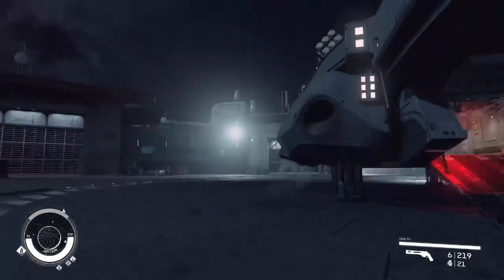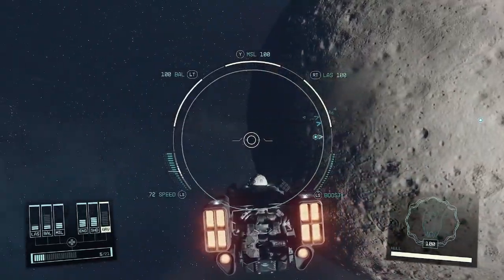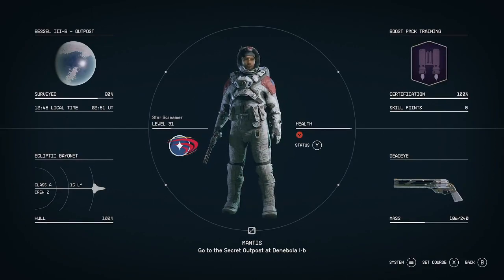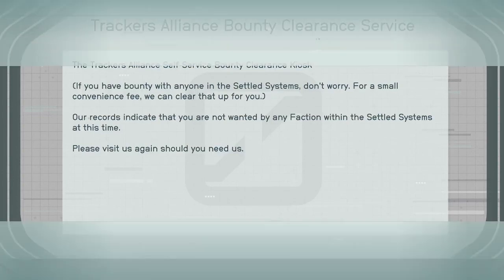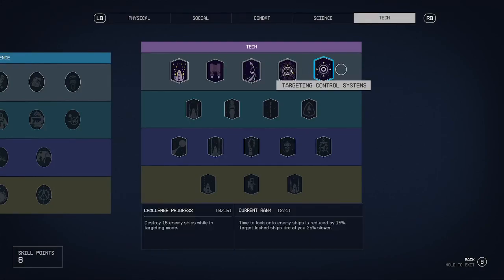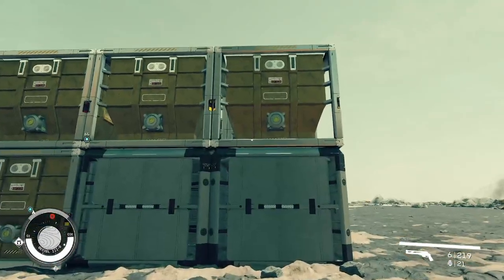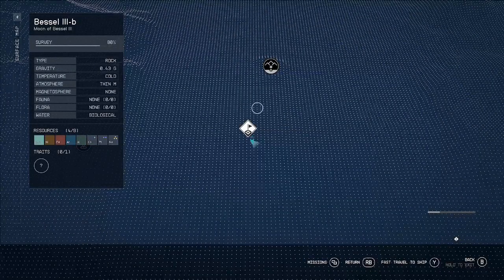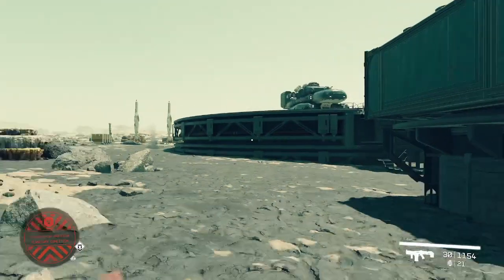Starfield Pt. 53 - More Outpost Ranting/Glitches